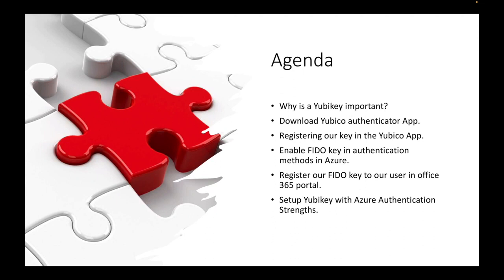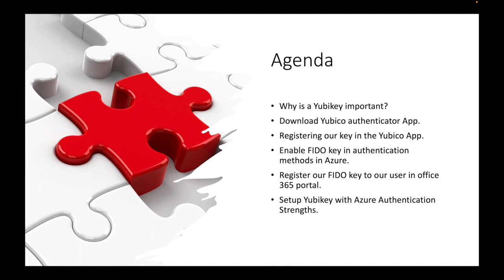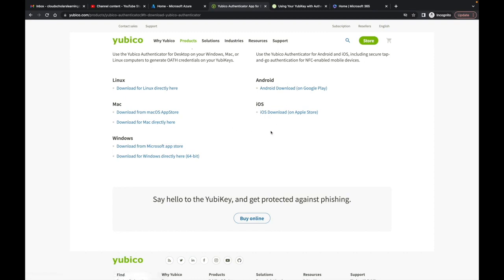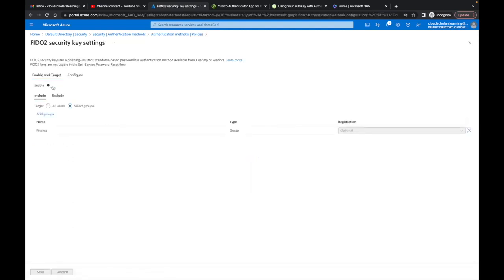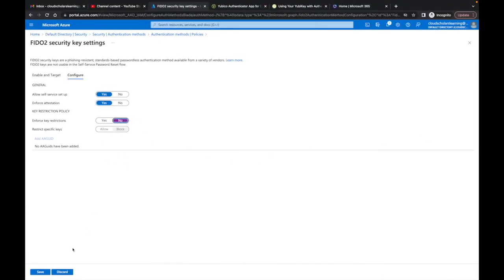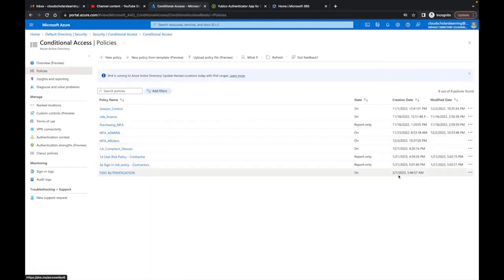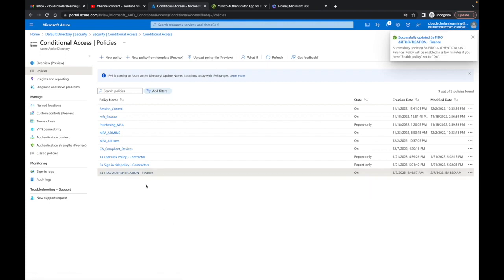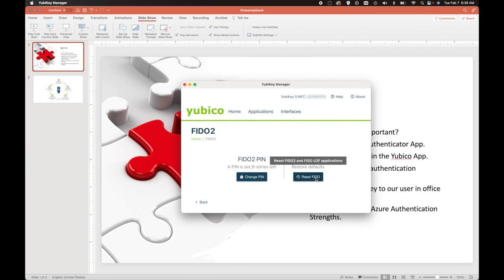Azure Passwordless Authentication using Yubikey FIDO Keys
In this video I'll introduce you to passwordless authentication. FIDO is an authentication method in Azure that provides organizations a way to enhance how your users can access your resources. Yubikeys adds an extra layer of security for your identities. A YubiKey has multiple functions for securing your login to email, online services, apps, computers, and even physical spaces.